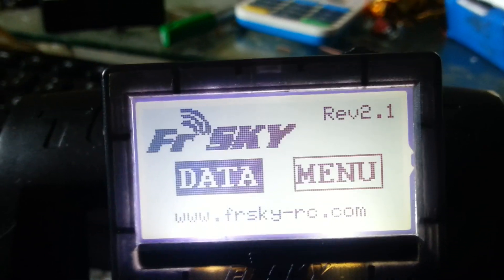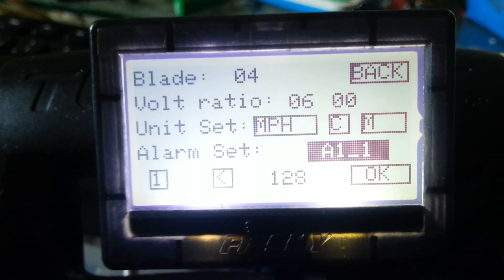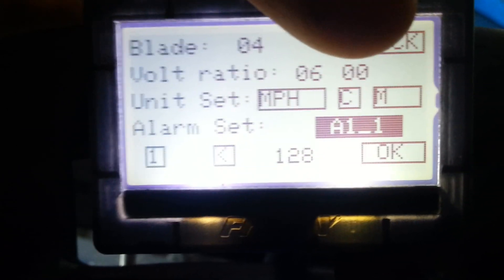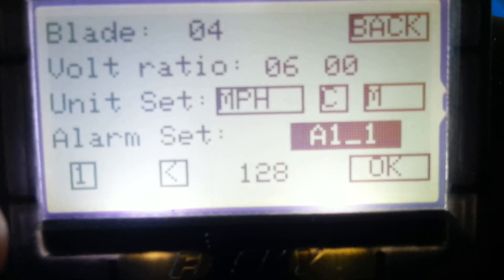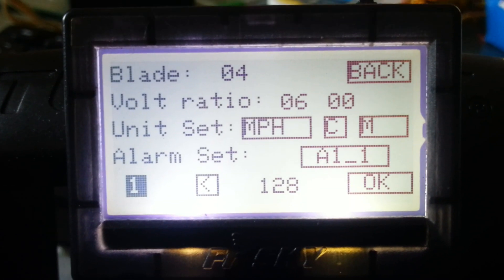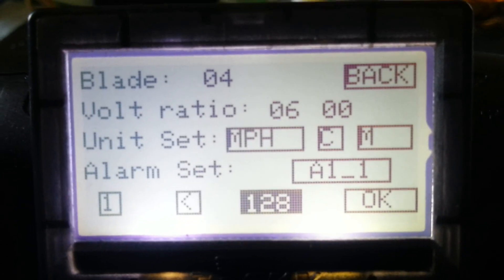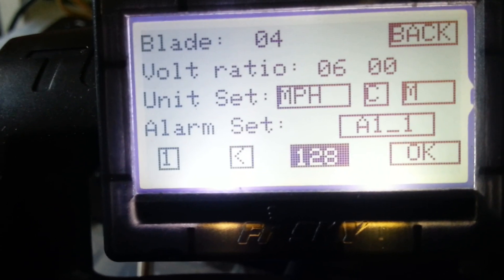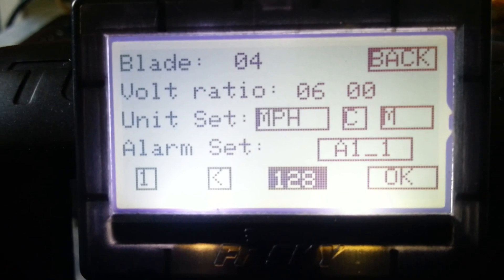Hot to set up Frsky Telemetry display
Remember
alarm voltage / voltage ration / 3.3 x 255
02= 2s 04= 3s  06=4s

  IF you reeeally enjoyed the video or it helped please donate using the link below, every little helps!